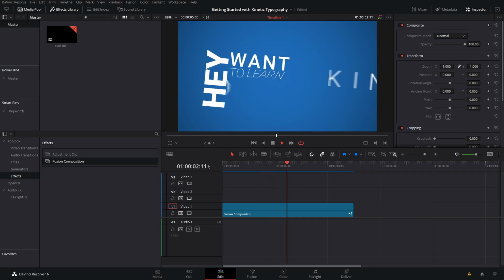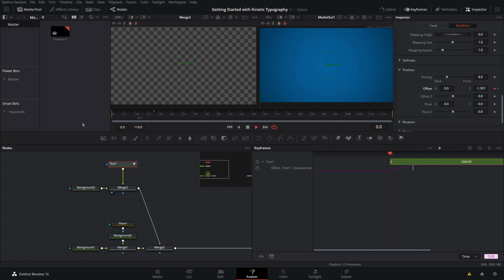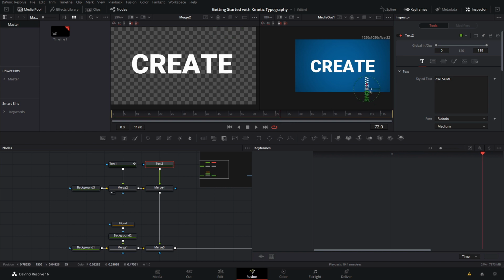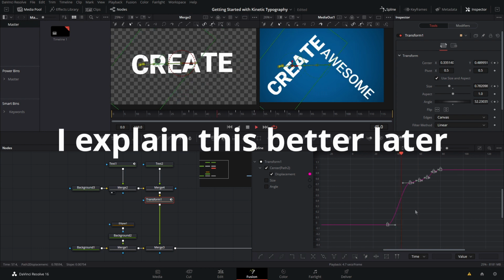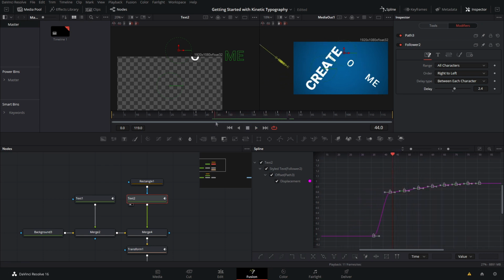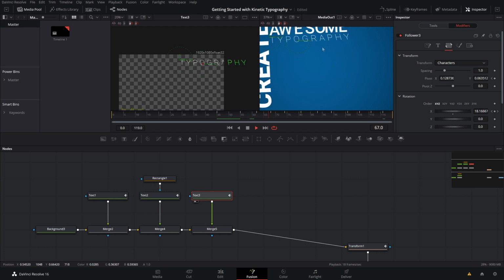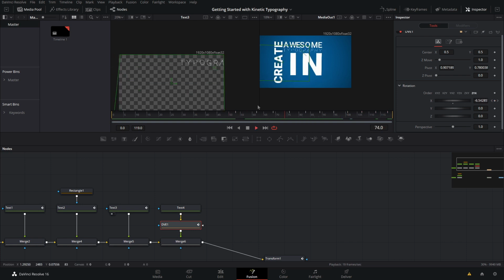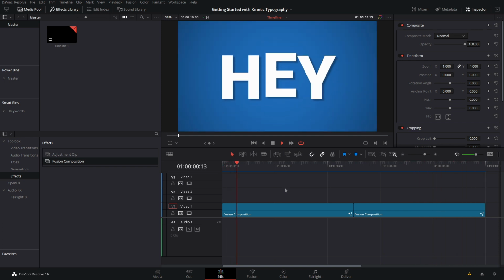Getting Started with Kinetic Typography in Davinci Resolve 16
The complete guide to getting started with Kinetic Typography in Davinci Resolve 16 & 17. Kinetic Typography and Motion graphics are a lot easier to do in Fusion than most people think